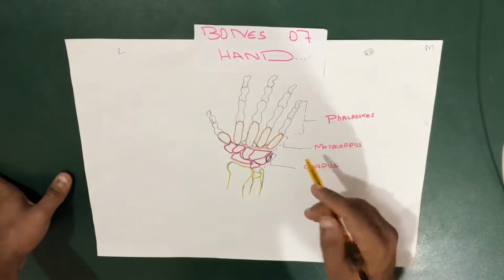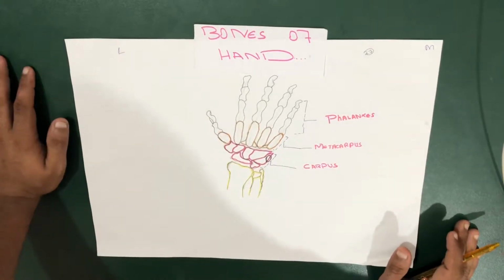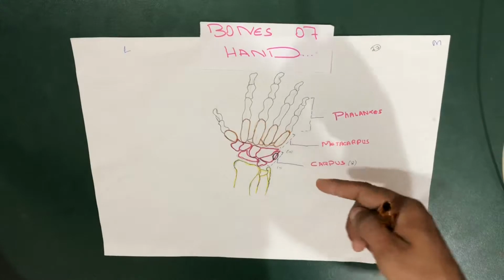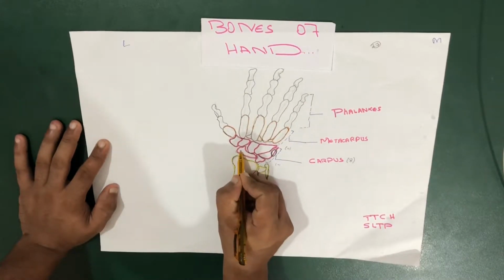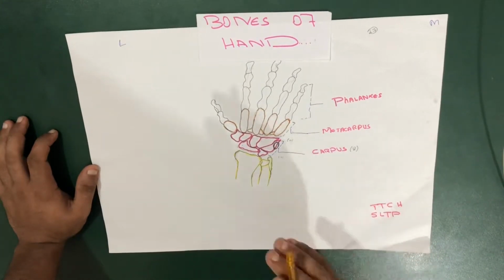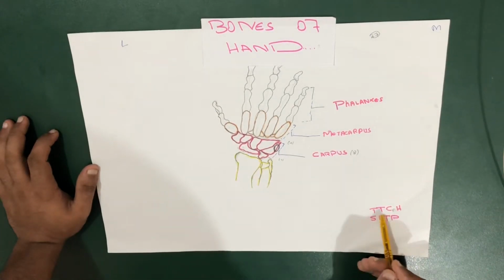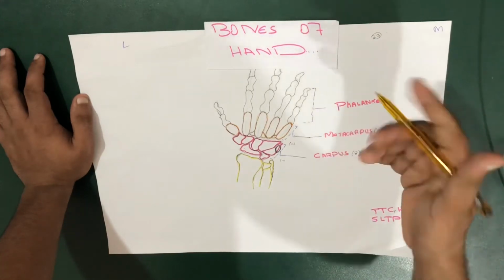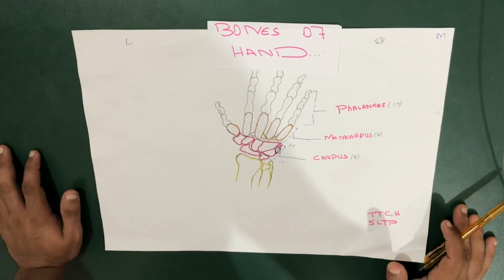Bones of the hand | Easy trick to Remember!!